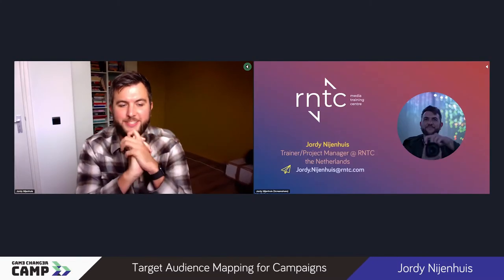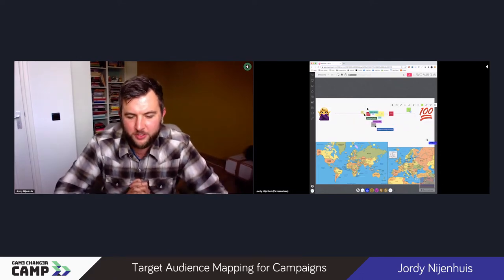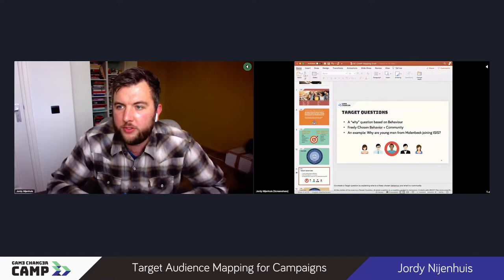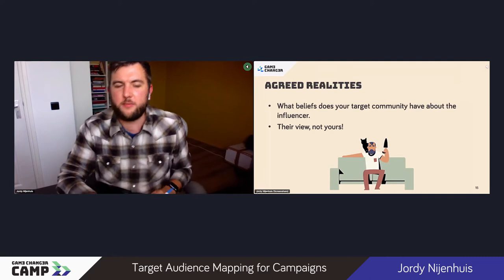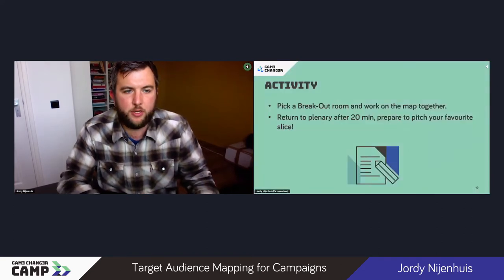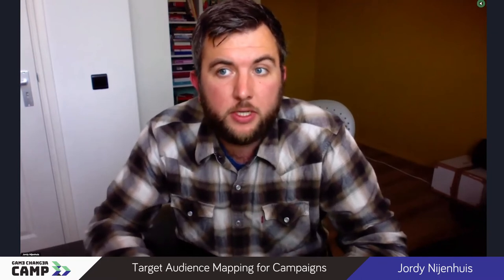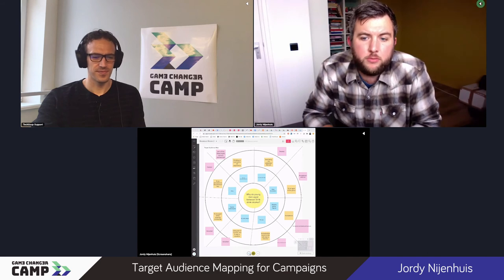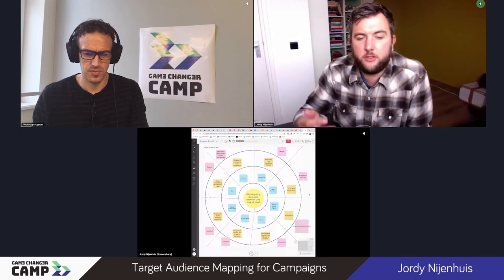Game Changer CAMP - Target Audience Mapping for Campaigns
This project was founded by the European Union's Internal Security Fund - Police.

The content of this video represents the views of the author only and is his/her sole responsibility. The European Commission does not accept any responsibility for use that may be made of the information it contains.
In this session you will learn how to zero in on an audience through the mapping technique. You will identify audiences, behaviour, influencers & emotional appeals to get a better understanding of your campaign audiences.